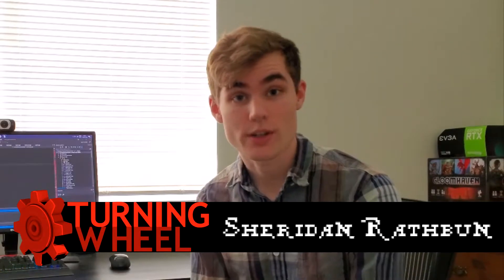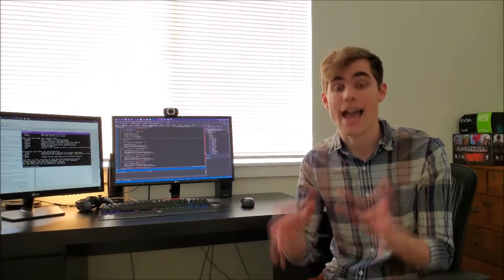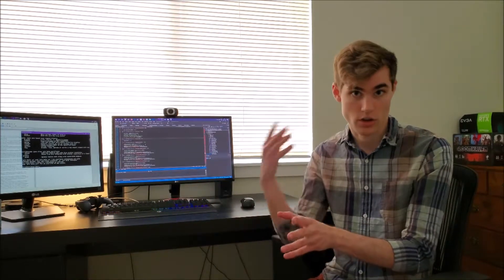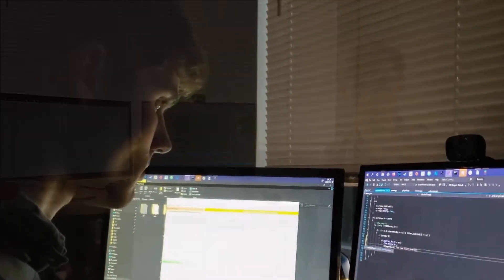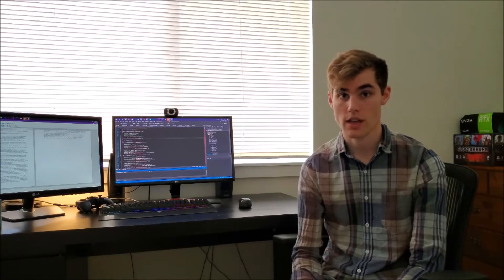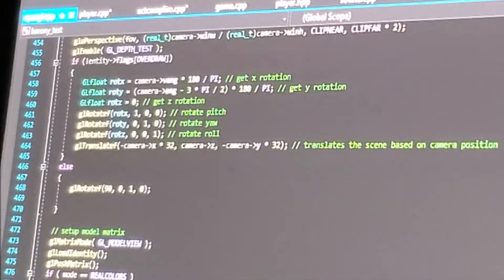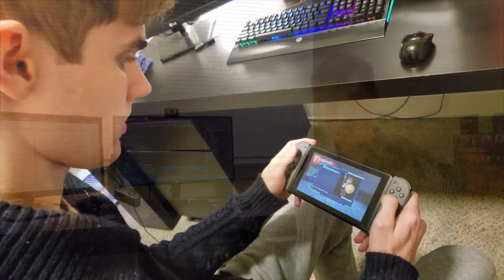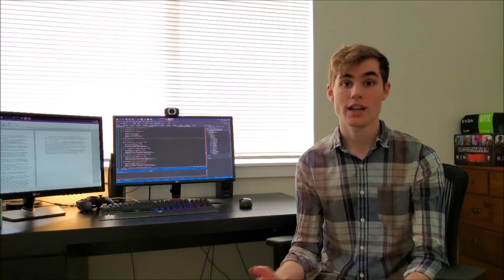Barony for Switch : Behind the Scenes - Programming - Not Just Any Port in a Storm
Share and pledge to the Barony for Switch Kickstarter!